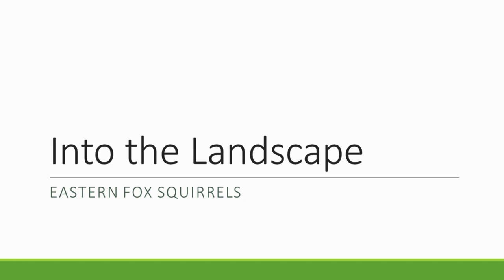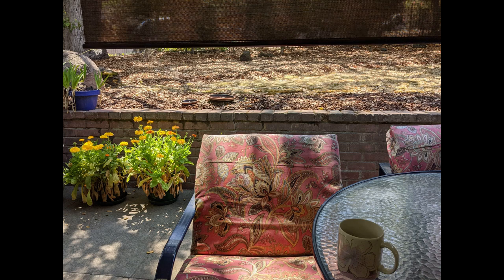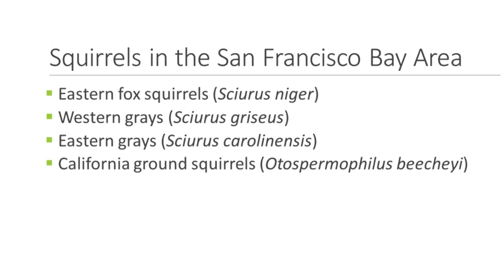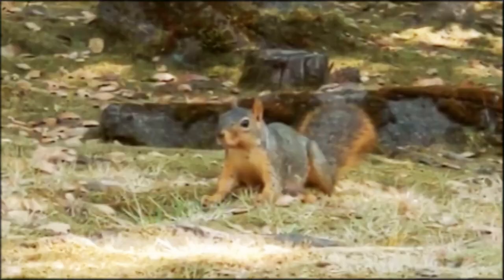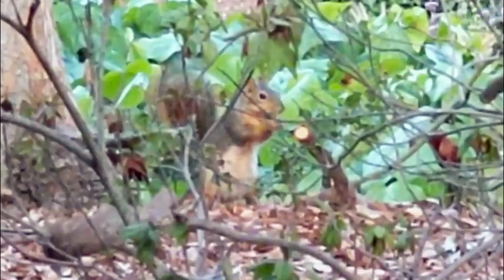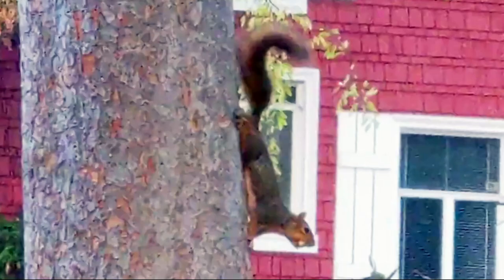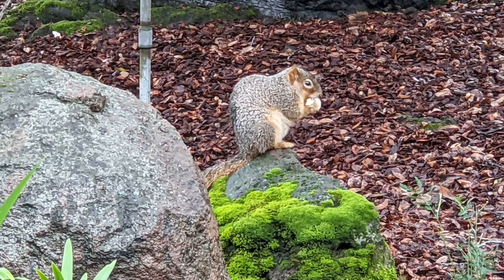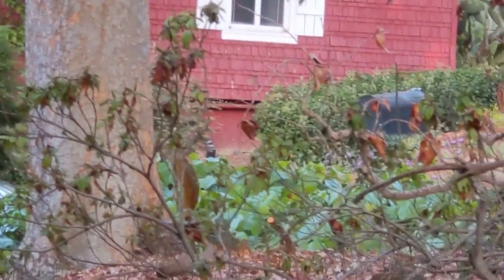Eden: Into the Landscape - Eastern Fox Squirrels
Join me in the landscape as we enjoy the busy eastern fox squirrels that forage, cache acorns, and drink and bathe at the watering bowls in our yard.